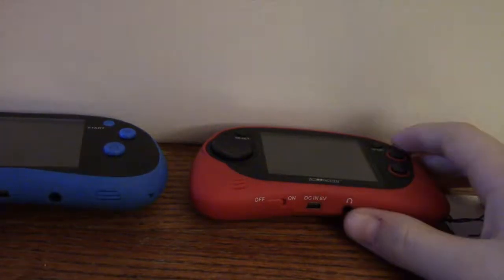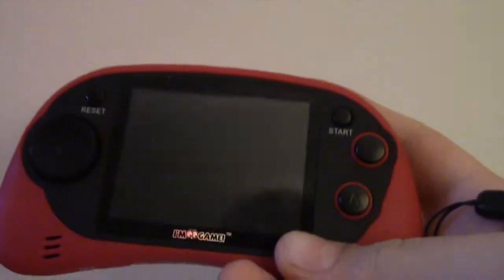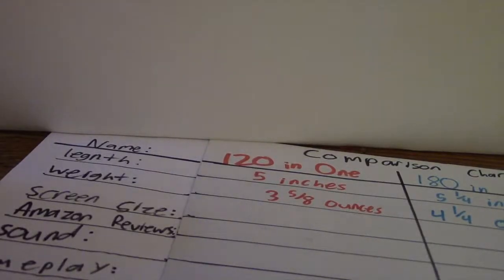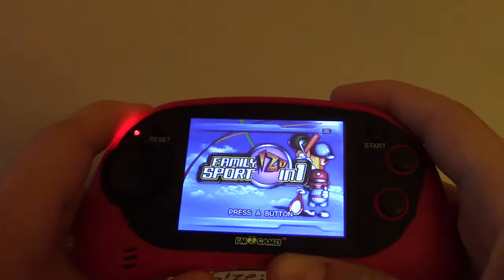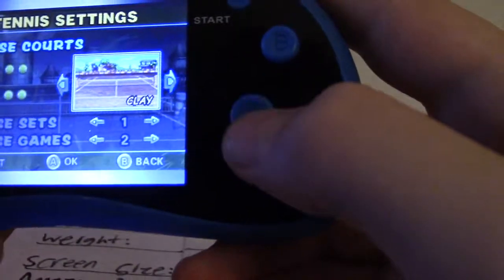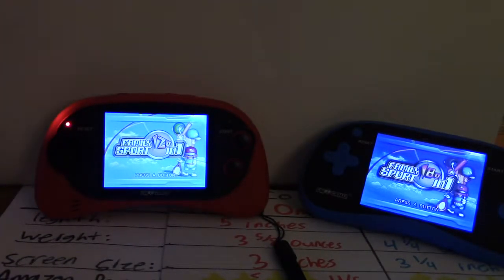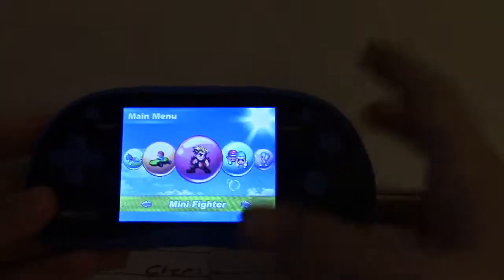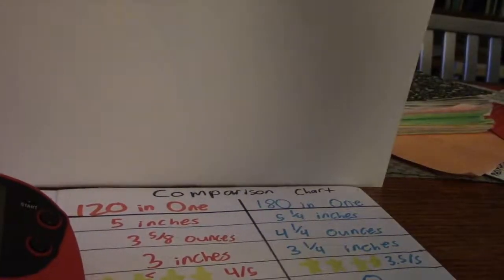I'm Game 120 in One vs 180 in One Comparison & Review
They’re cool handheld game things. I like cool handheld game things. Boom.

120 in one

180 in one